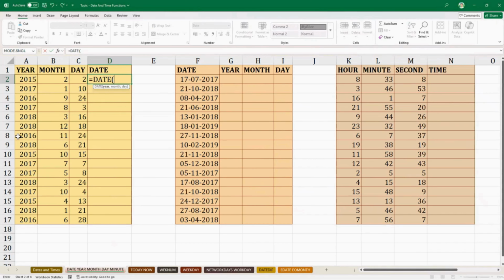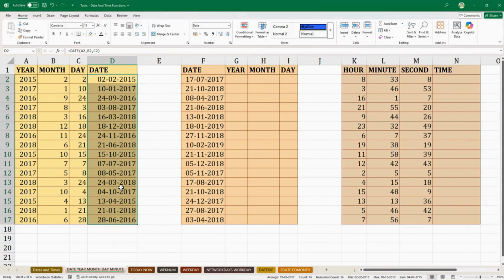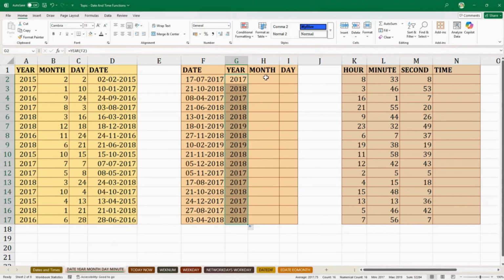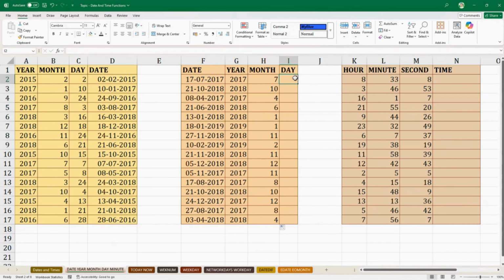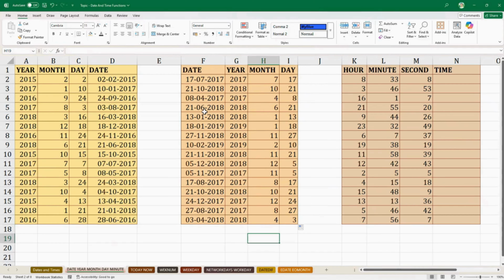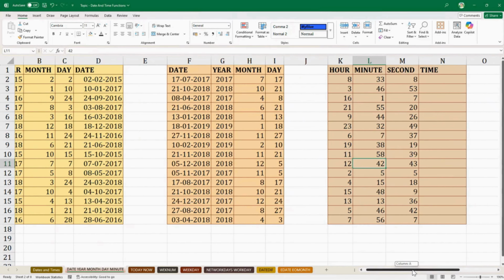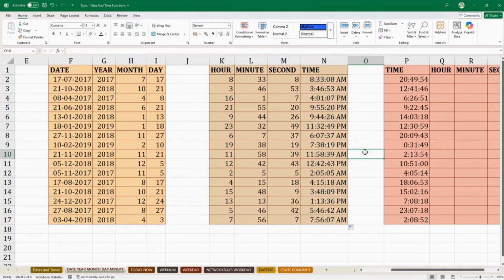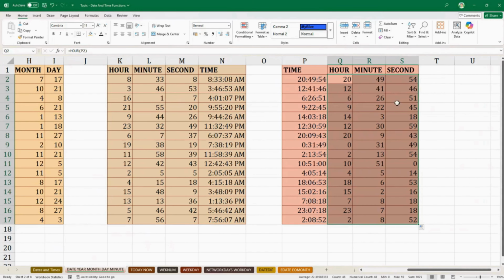Confused by Excel Dates? These Functions Build & Break Them Down Easily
DATE, YEAR, MONTH, DAY: Build & Break Down Dates in Excel

Discover how to construct dates from separate year, month, and day columns, and extract each part from a full date. Includes tips on fixing regional date formats and troubleshooting.